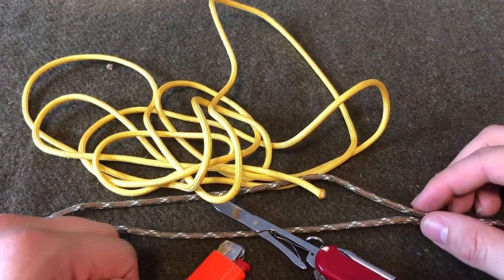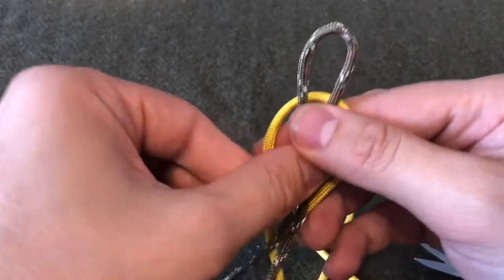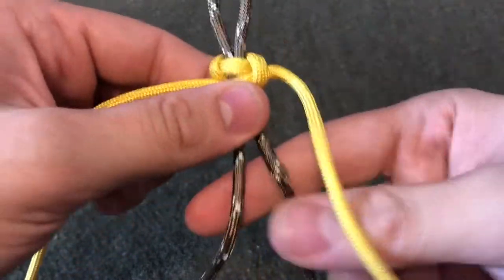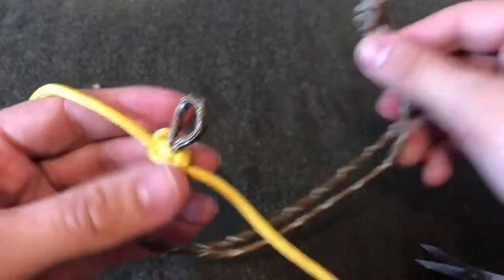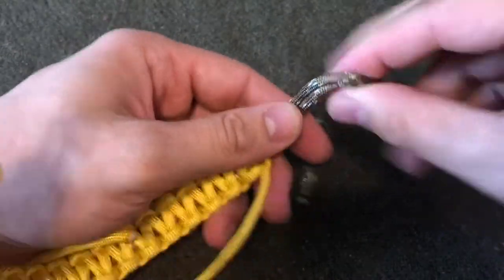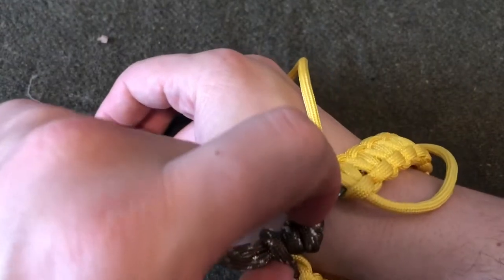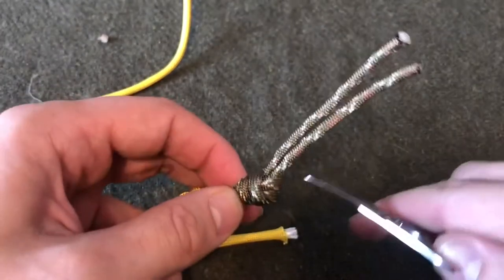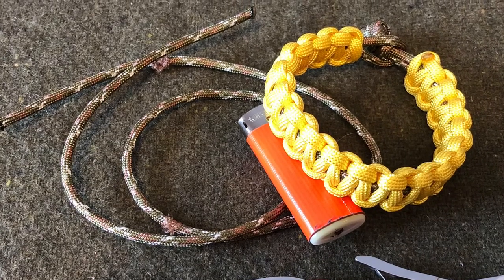DIY: Classic Survival Bracelet (No Buckle)